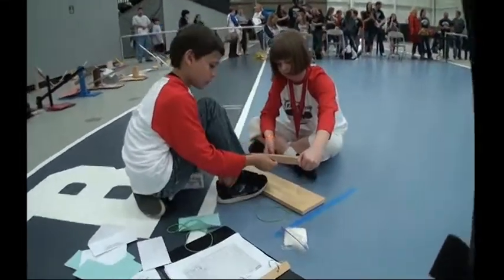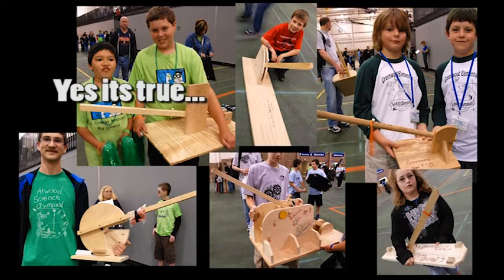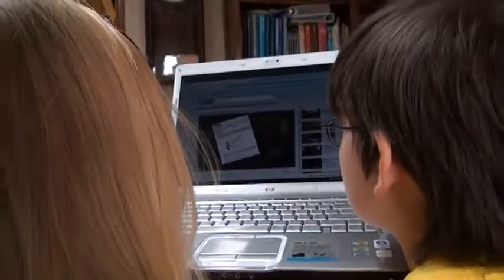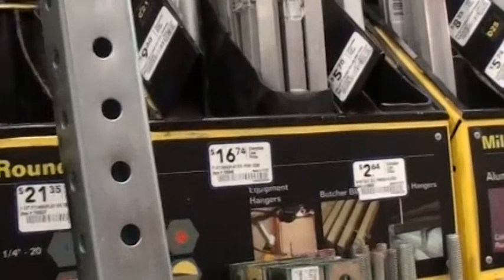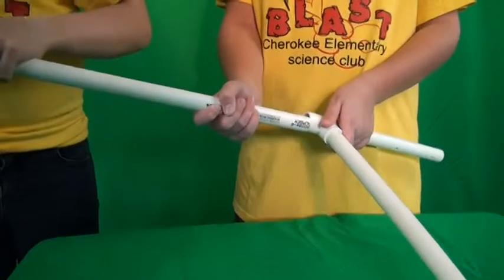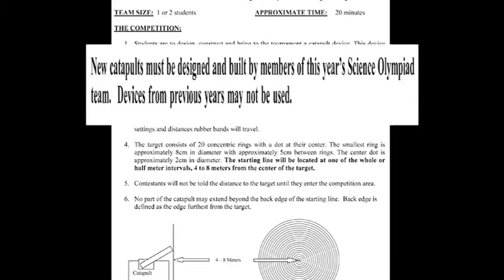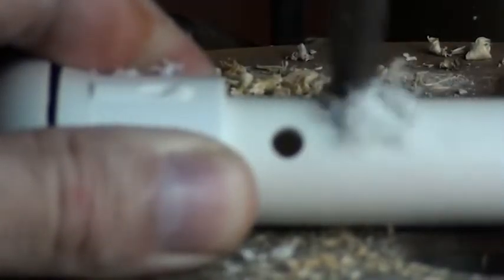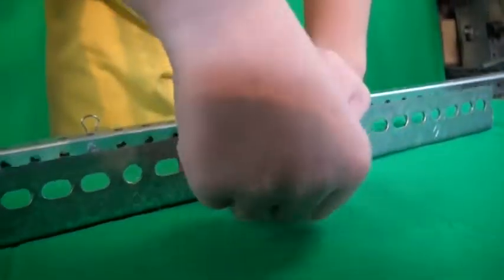No Wood Allowed !! - But Don't Panic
Macomb Elementary Science Olympiad rules change year to year.
The build event rules are tweaked to prevent recycling devices from previous years.

The most popular material for Rubberband Catapults has been wood, and requiring them to be constructed from materials other than wood has caused some 'coach anxiety".
Don't worry- there are plenty of options.

Watch the FAQs on the website for rule clarifications at MacombSO.org